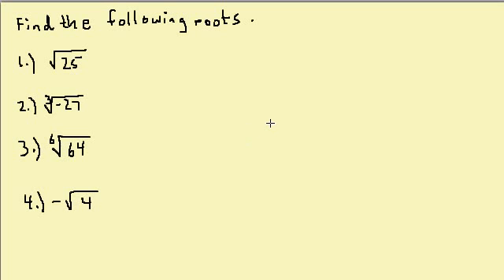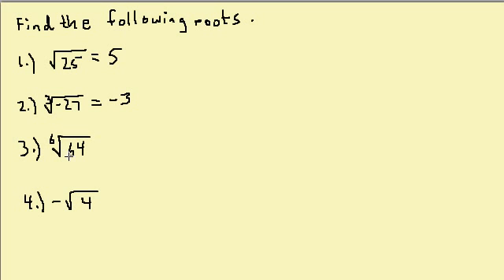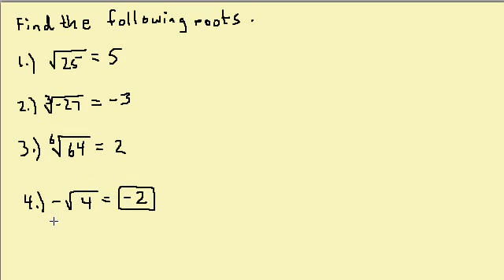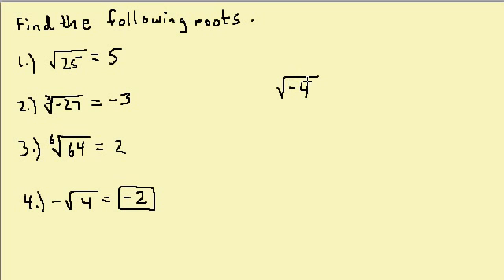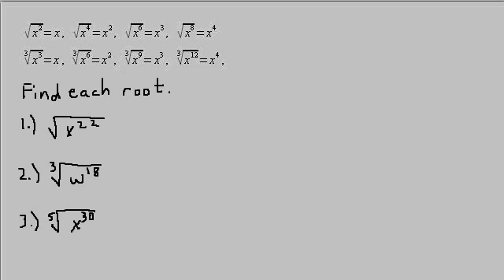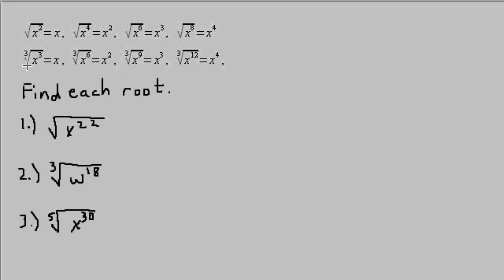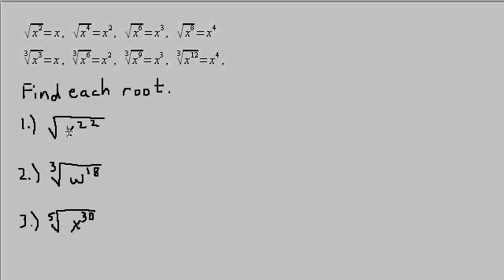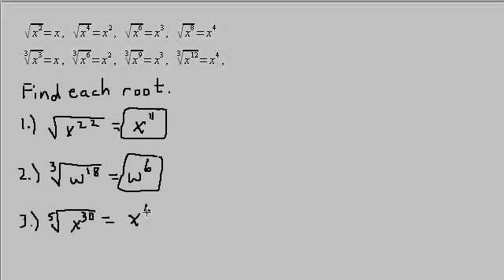Simplifying Radicals 1 of 3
This video show how to simplify radicals.